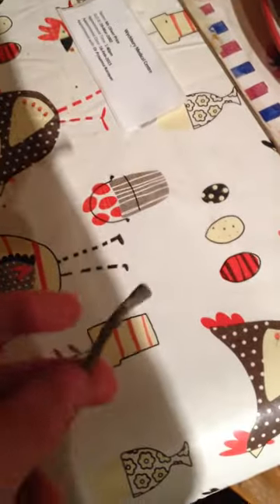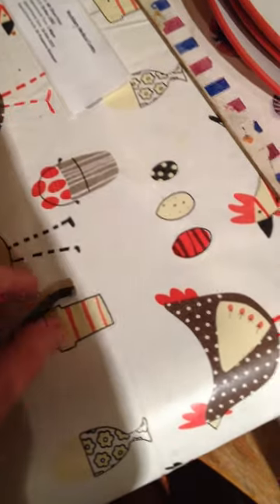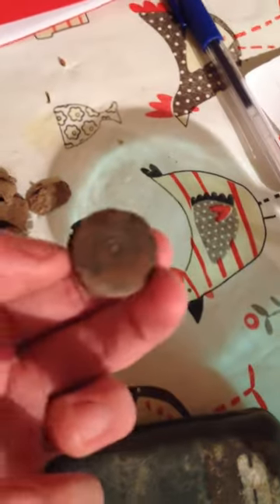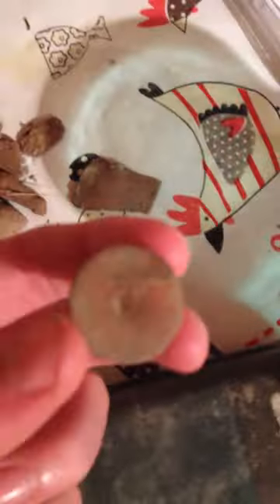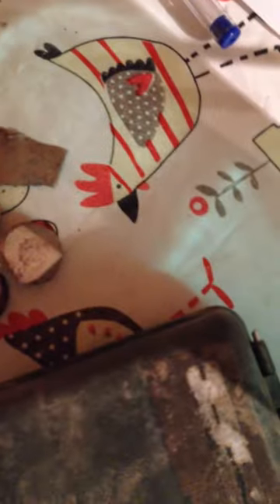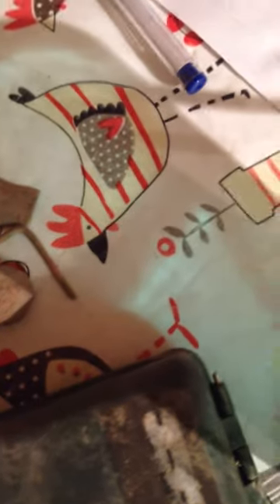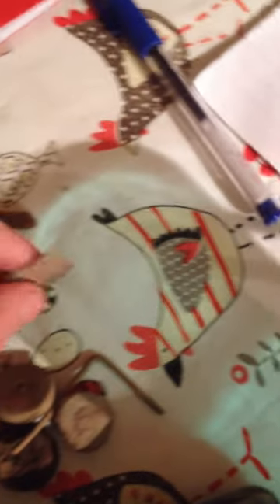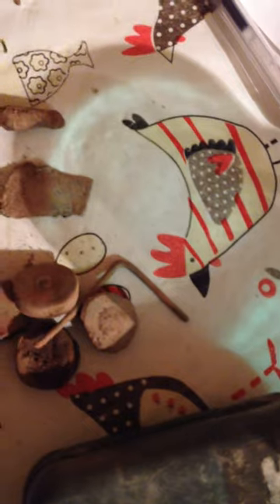Roman Brooch Pin? (Found 15/2/15).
One Of The Most Common Roman Artefacts Found Metal Detecting Across The UK. But I Will Share It With You For Your Interest And Enjoyment Of History.